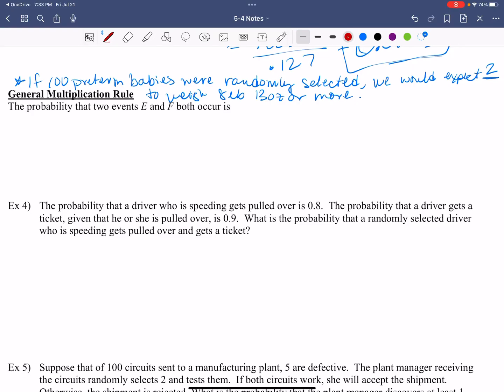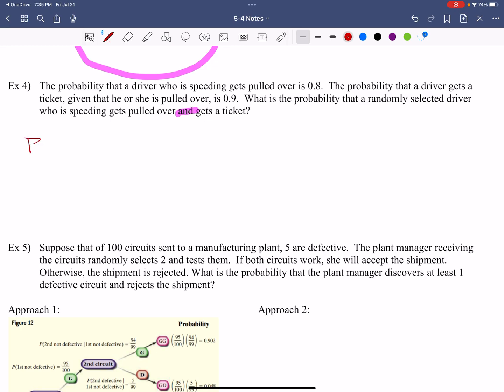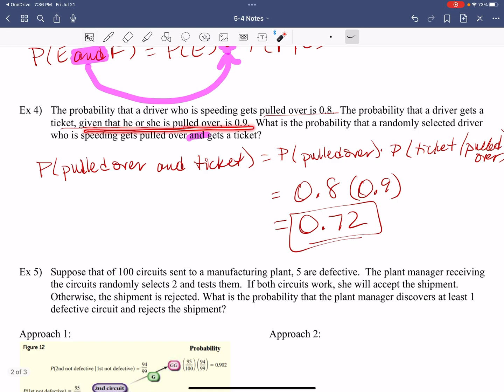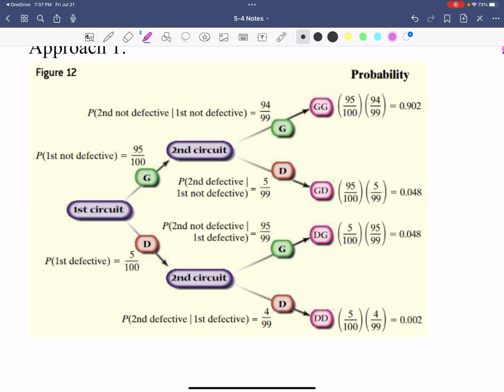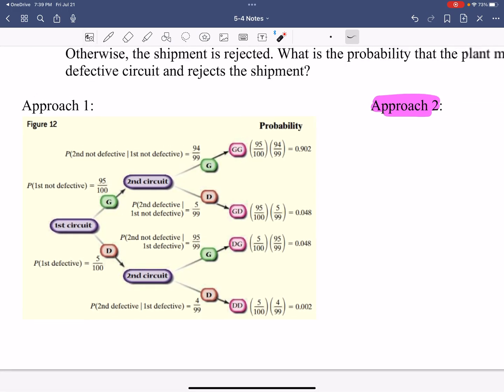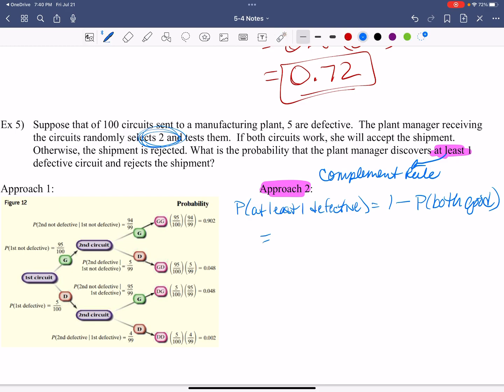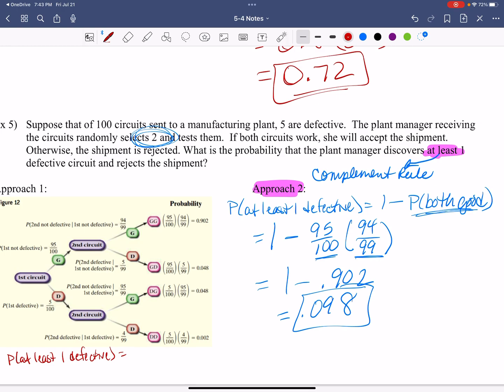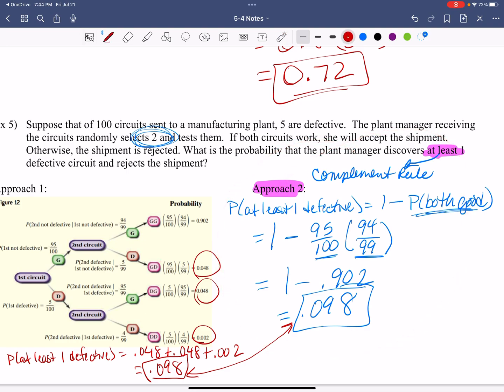MTH160-Notes 5-4 Part 2